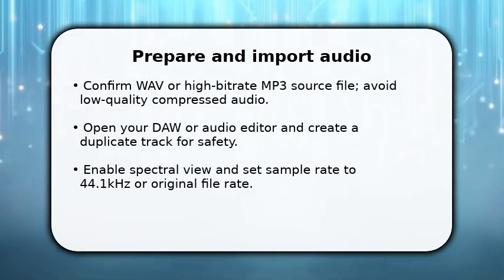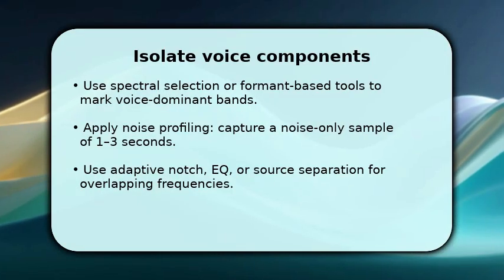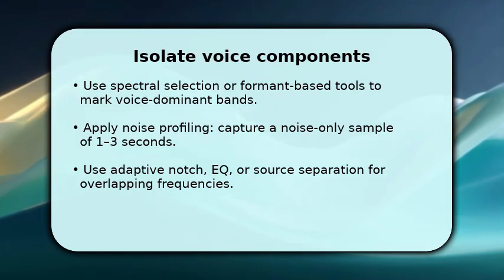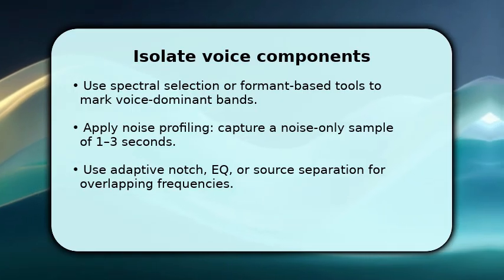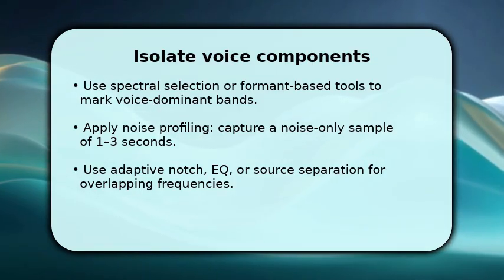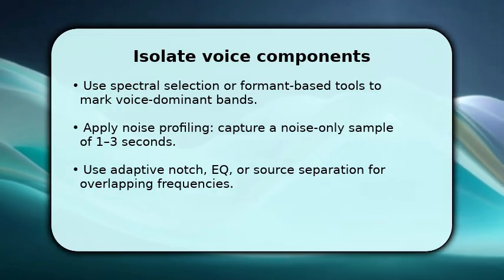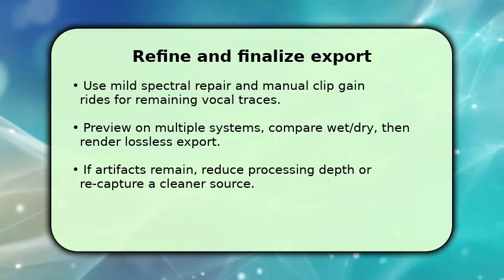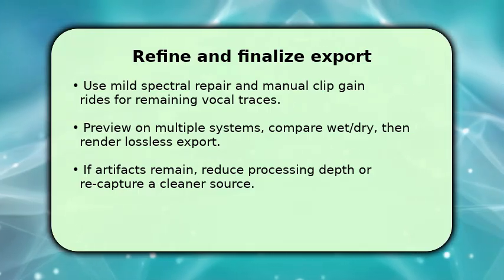How to Remove Recording Voice - Step by Step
How to Remove Recording Voice - Step by Step | 🔒 Surfshark VPN Deal — Stay private and secure. $1.99/mo + 3 Months Free ▸

Discover the effective methods to remove your voice from recordings. This step-bymediate guide provides practical tips and software solutions for clearing unwanted audio, ensuring privacy or preparation of professional content.

remove recording voice, voice removal process, audio editing tutorial, privacy in recordings, professional sound quality